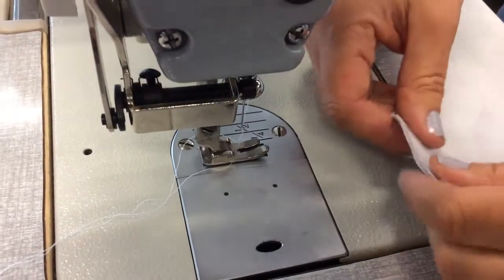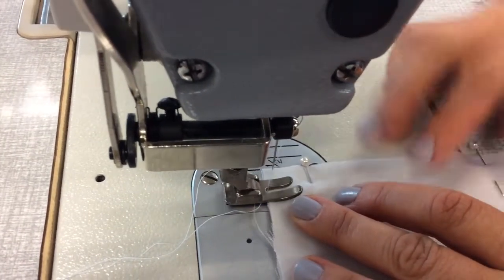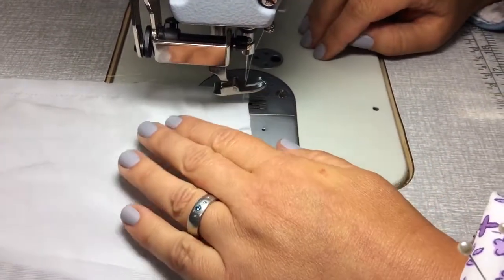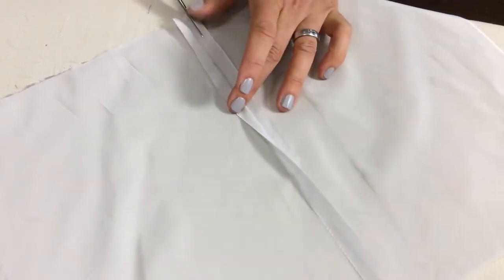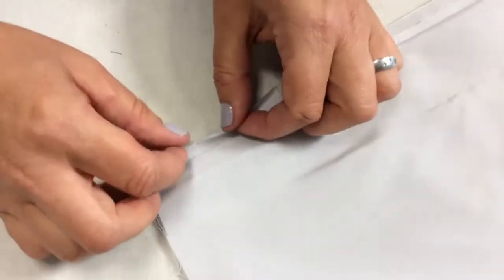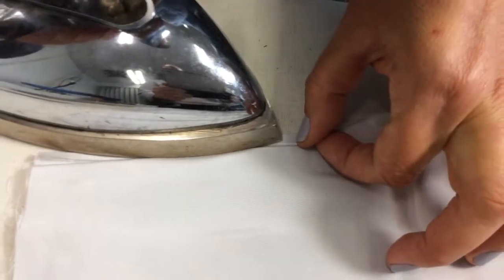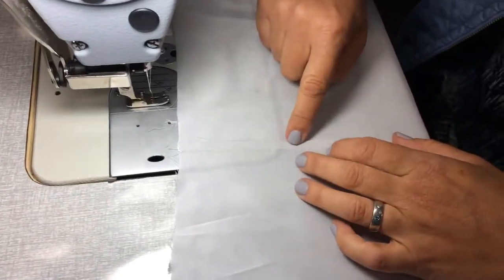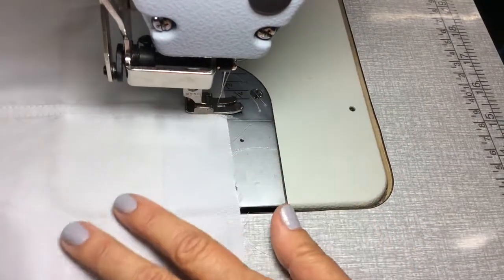Flat Felled Seam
How to create a flat felled seam
This seam looks different in production.
This seam is used on shirt seams or on jean style pants